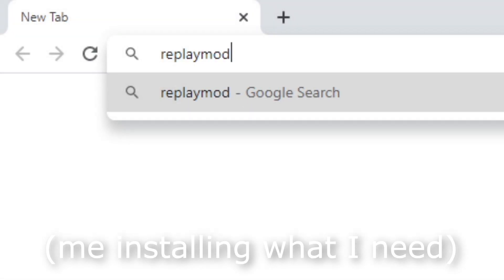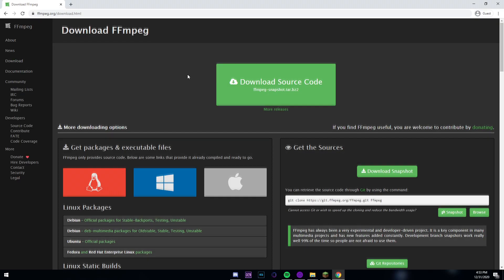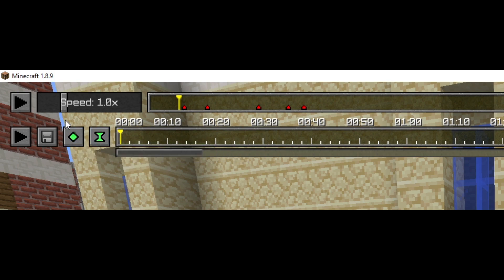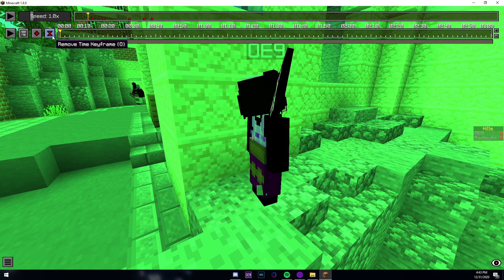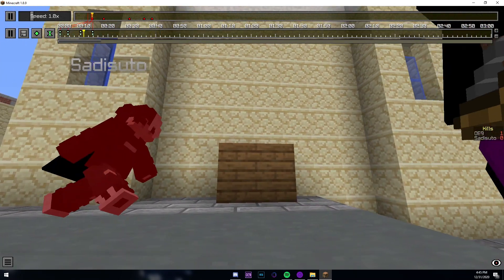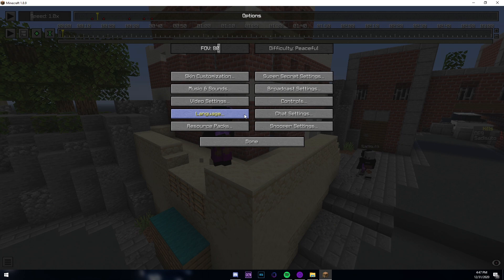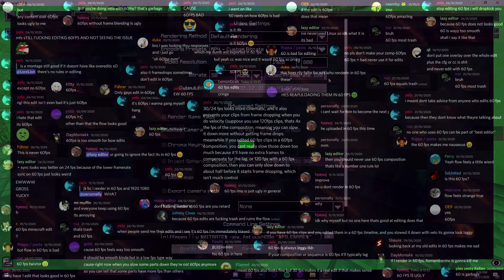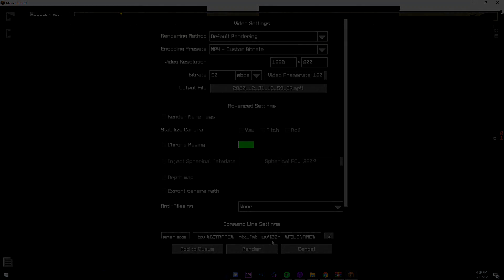MINECRAFT REPLAY MOD TUTORIAL | PART 1 | Universe Editing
tutorial recorded by oe9 where he goes over how to install and use replay mod in 2021.

Creator: OE9

This Editing Team is for small editors who have a strong passion for editing.